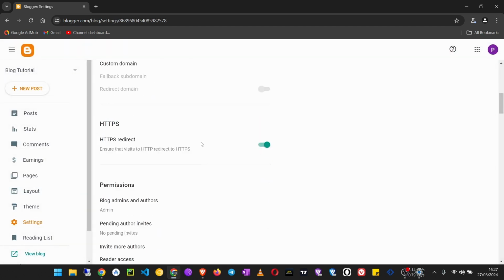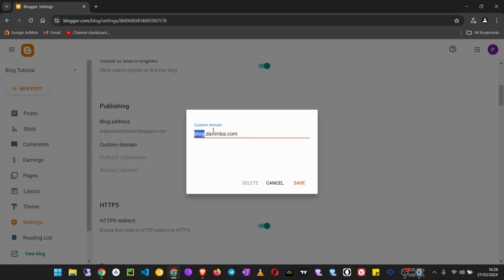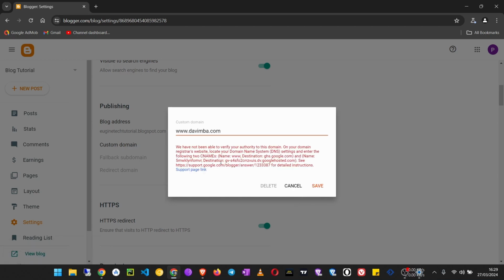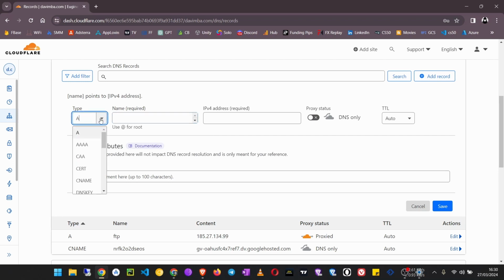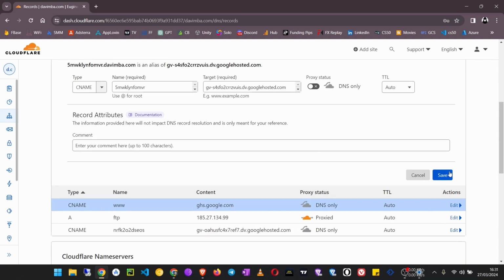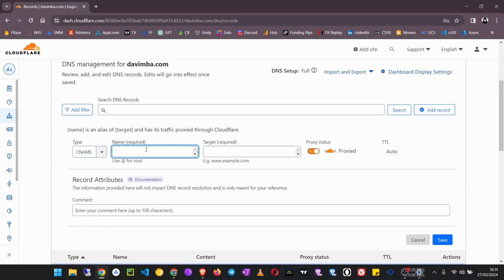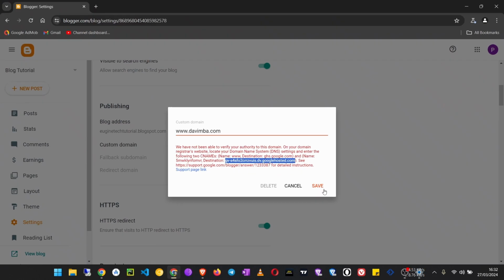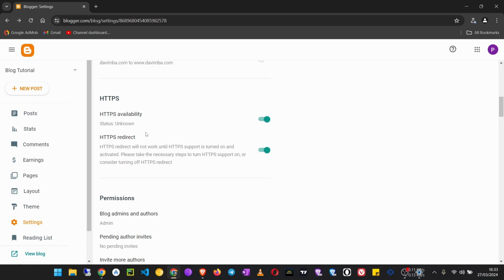How to Set A Custom Domain Name for your Blogger Website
How to Set A Custom Domain Name for your Blogger Website using Cloudflare for DNS management.

Also covers:
how to change custom domain name in blogger
how to add custom domain name in blogger
how to set custom domain in blogger

Blogger Tutorials
WordPress Tutorials
Coding / Programming Tutorials
Android Tutorials